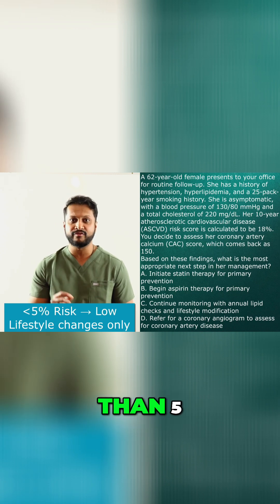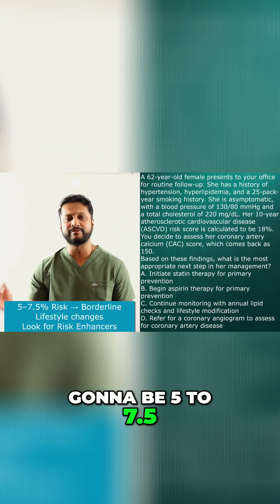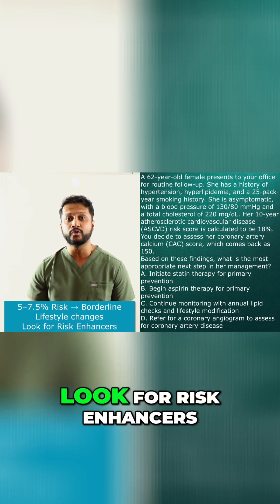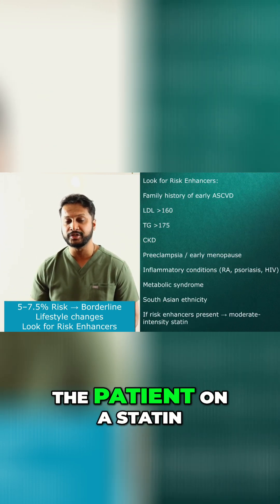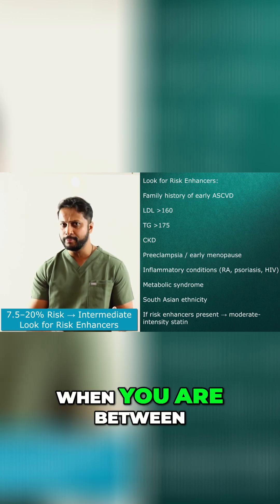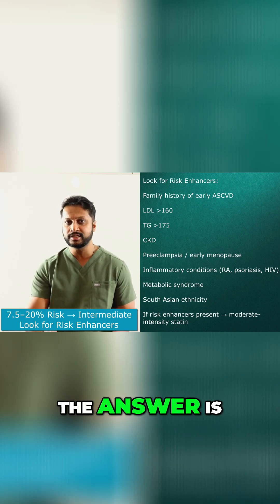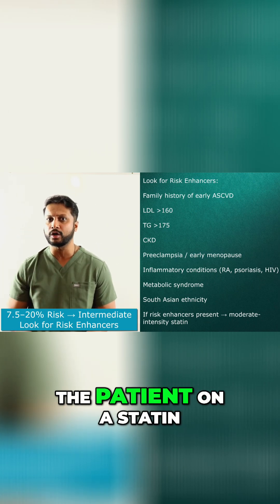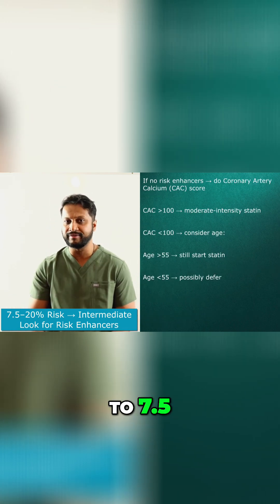ASCVD Risk: Mastering Guidelines for USMLE & Boards!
Understand ASCVD risk assessment for exams! We break down guidelines, risk enhancers, and statin use based on score ranges, crucial for USMLE and board success.